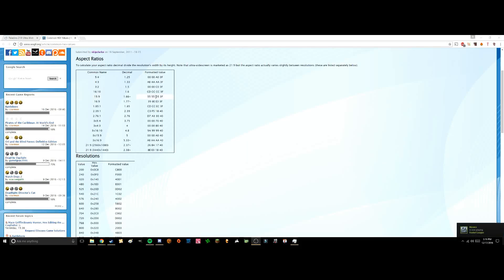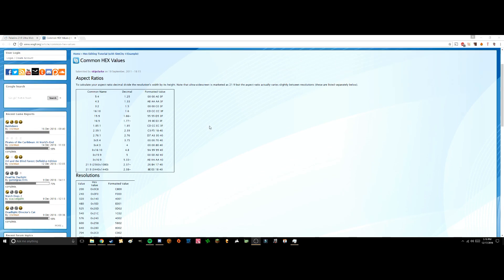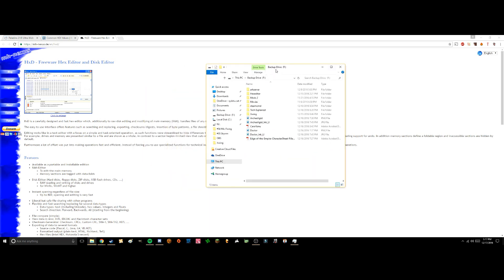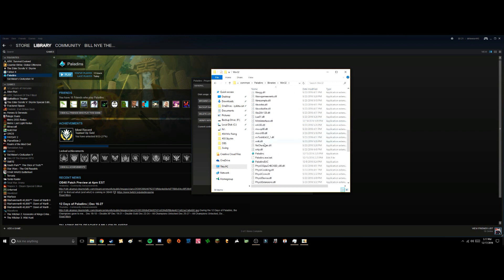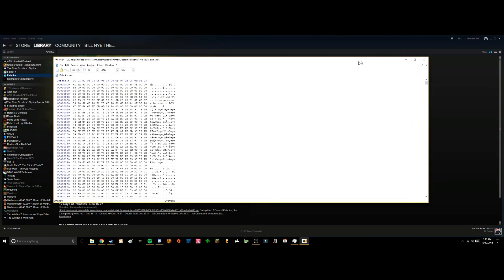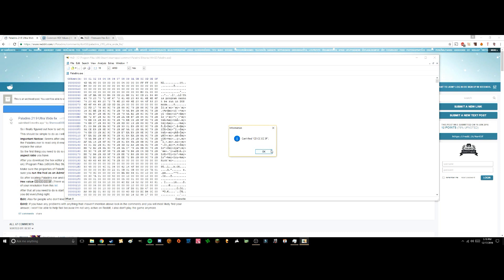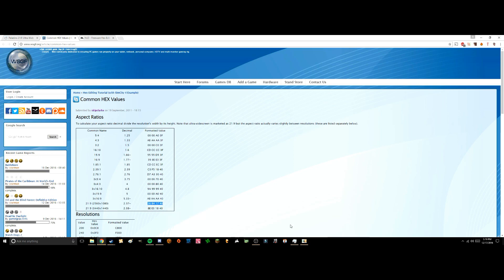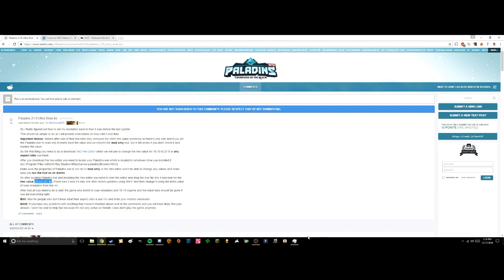How to fix and remove black bars on widescreen Paladins